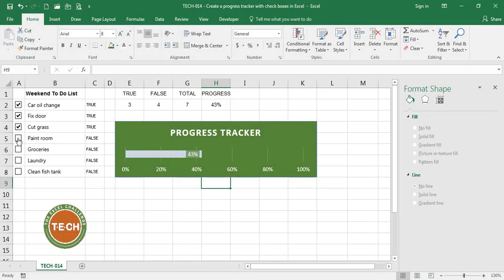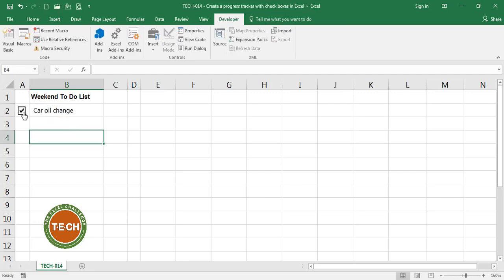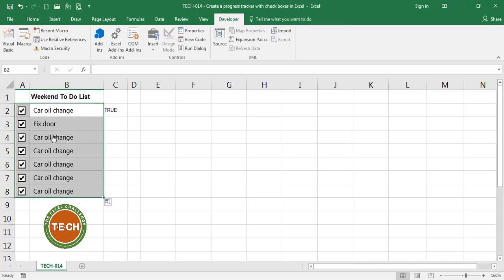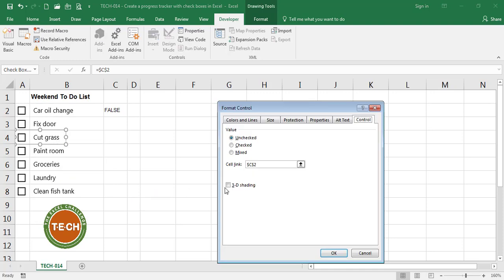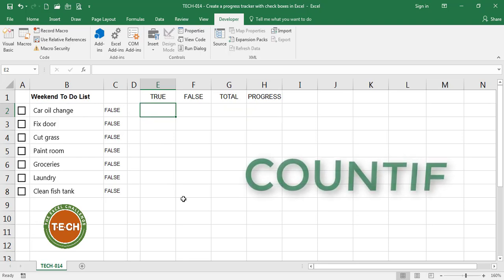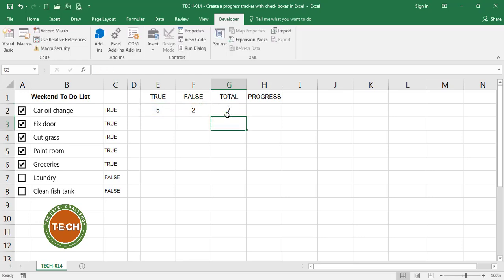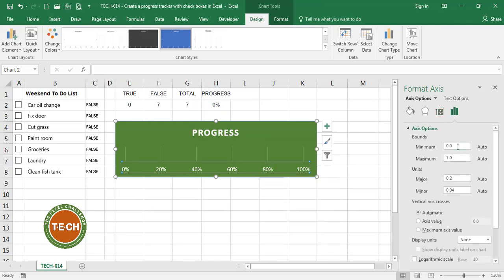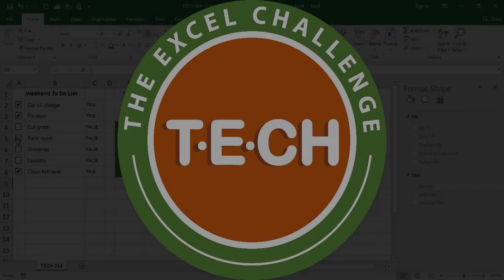TECH-014 - Create a progress tracker with check boxes in Excel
Learn a quick trick to create a progress tracker in Excel with check boxes.

I hope this concept is something you can use in your daily routine so you get more with less effort.

If you have an Excel challenge that you need help with, whether it is at work, at home, or at school, please write it in the comments below. I try to resolve common Excel challenges from our viewers and subscribers.